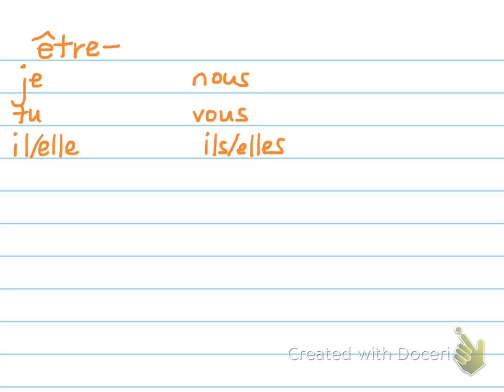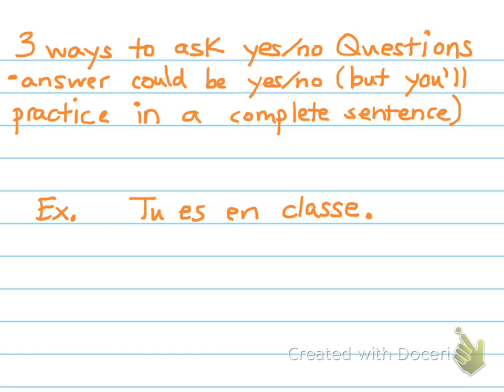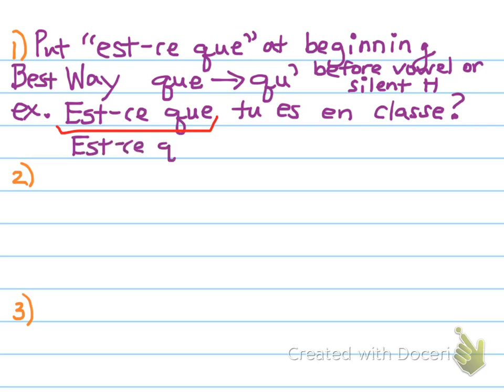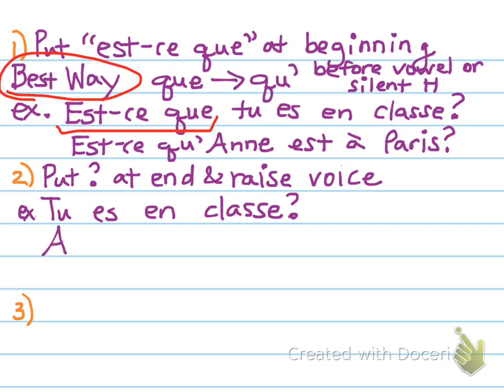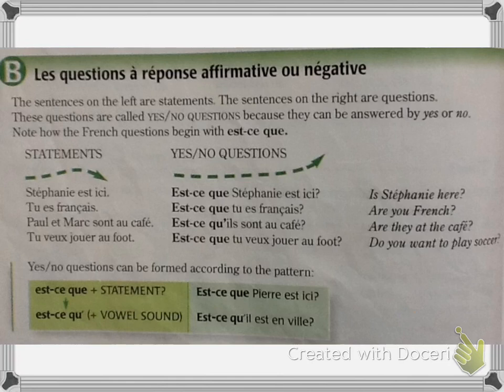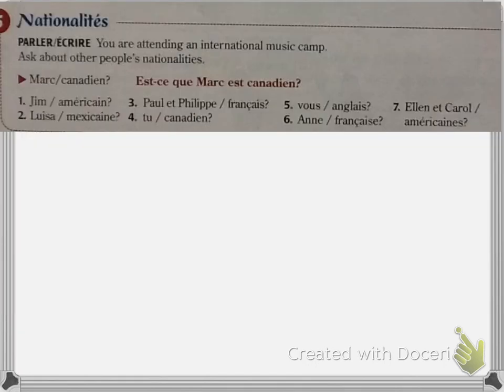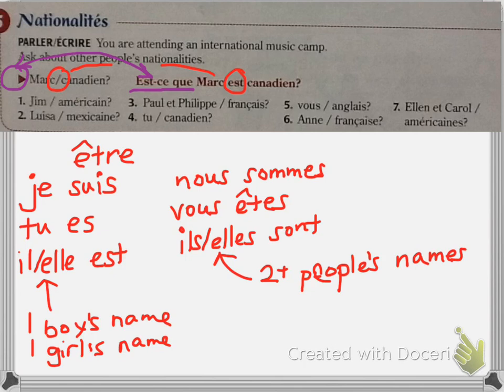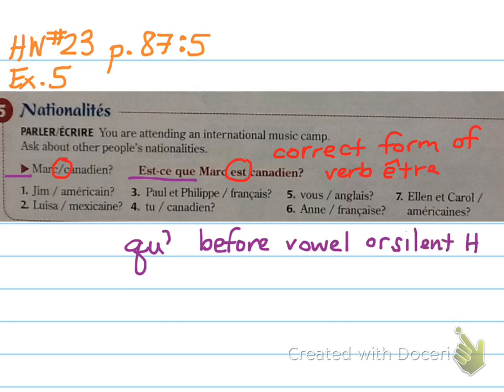F1A Lesson 6B